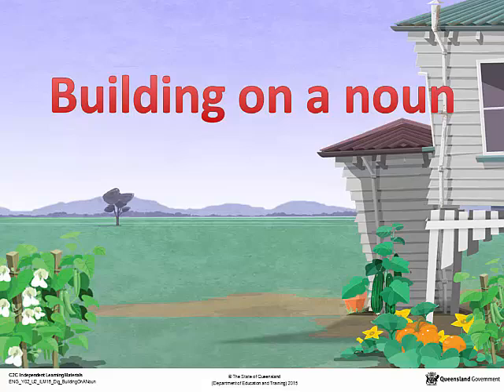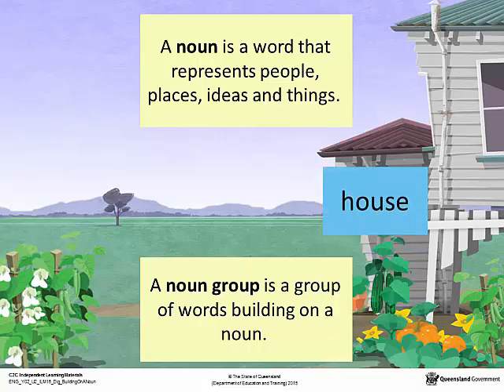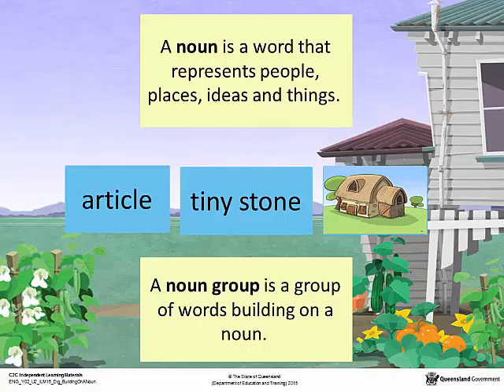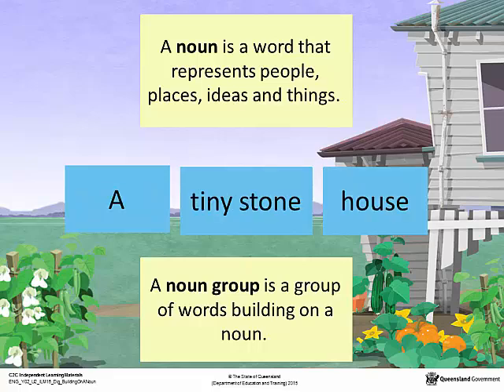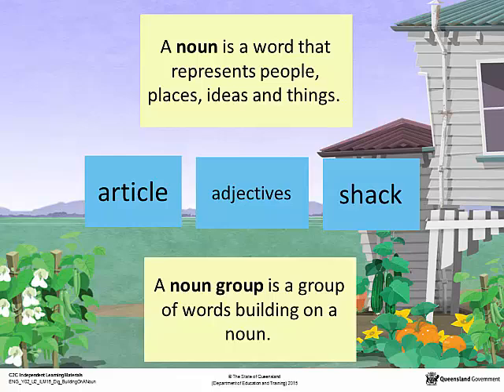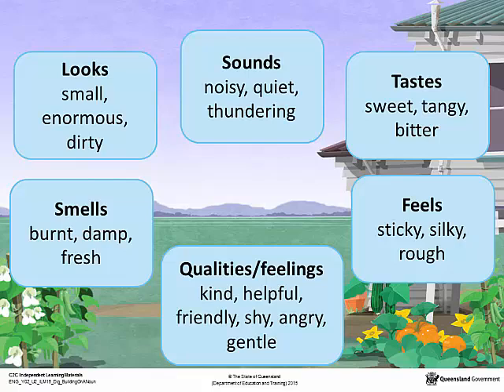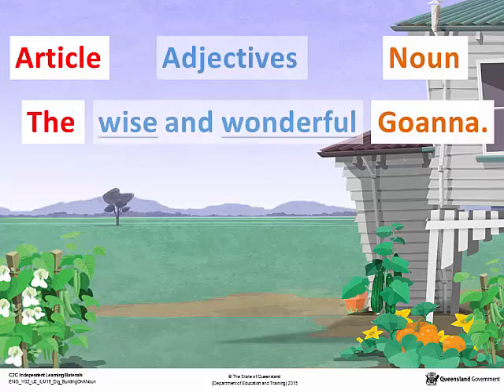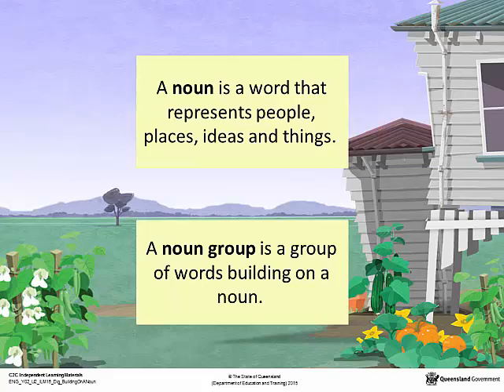Nouns and noun groups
Nouns and noun groups where we talk about what are they?